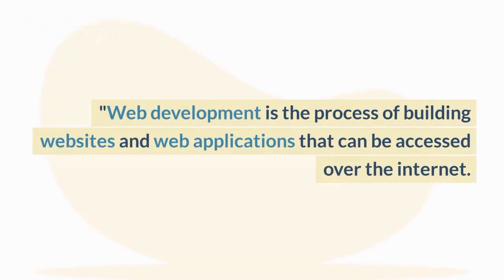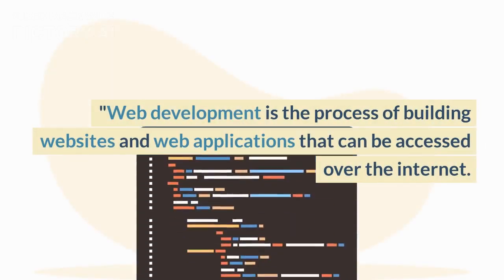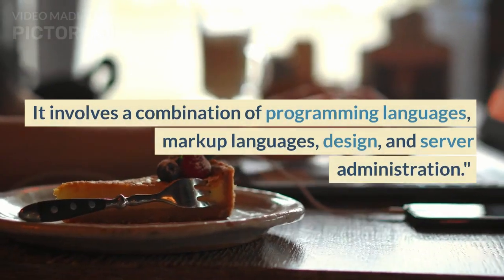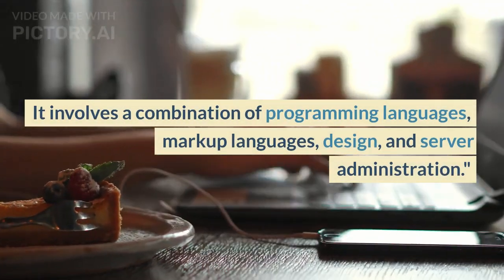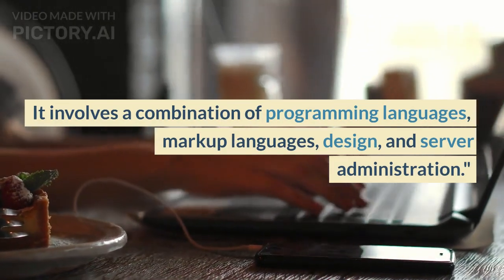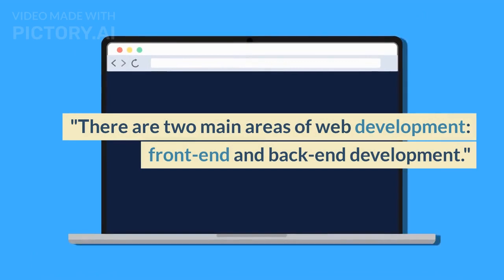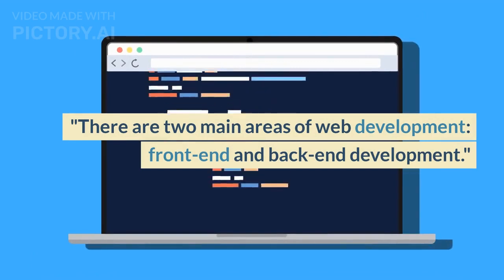web development introduction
HTML/CSS tutorials
JavaScript tutorials
Web design principles
Web development frameworks (e.g., React, Angular, Vue)
PHP tutorials
Python web development
WordPress development tutorials
Node.js tutorials
Database management (e.g., MySQL, MongoDB)
API development and integration
Mobile app development tutorials
Web development project examples
Web development best practices
Web development career advice
Remember that YouTube's search algorithm considers various factors when ranking videos, such as views, engagement, and user preferences. To increase your video's visibility, you can optimize your titles, descriptions, and tags using relevant keywords and appealing to your target audience.

Regenerate response